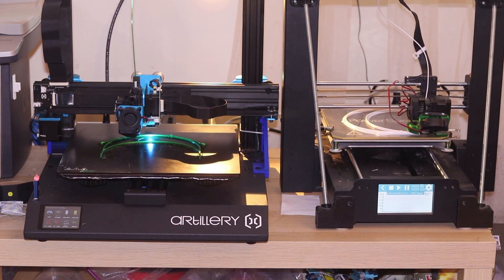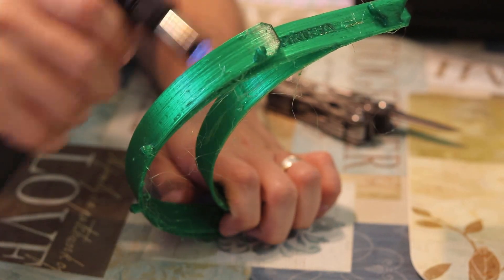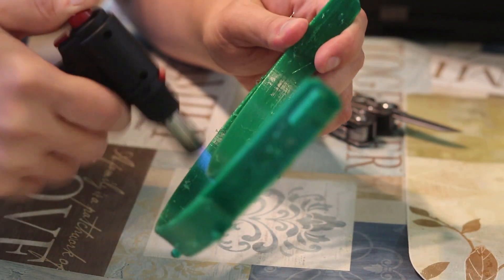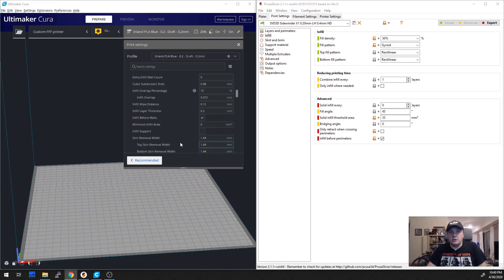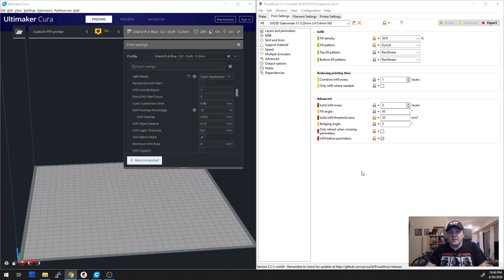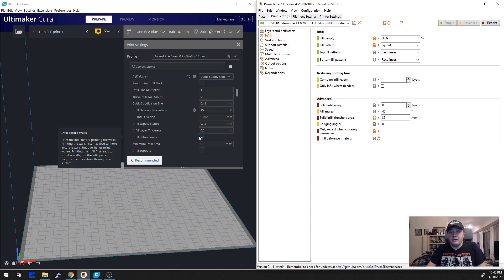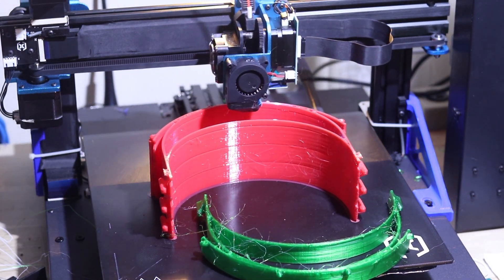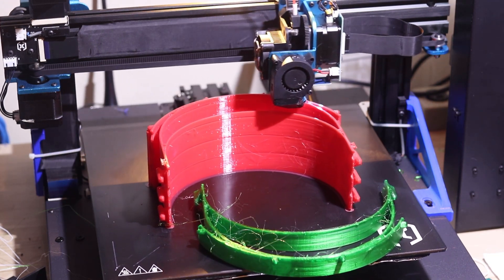How to Improve Quality of PETG Prints with a Single Checkbox | 3D Printing Face Shields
I've been struggling with PETG prints quality on my Artillery Sidewinder X1 for quite some time. Recently I've discovered a slicer setting, that helped to eliminate most of stringing and blobbing and reduce amount of post processing by an order of magnitude.
For some reason I never had such problems with PETG on my old printer, so this was quite a puzzle for me.

My current settings for Inland PETG (draft, for face shields; the same settings work fine with 0.2 mm layer height as well):
Line width - 0.48 mm
Wall line count - 2
Skin overlap - 5%
Infill density - 25-30%
Infill pattern - cubic subdivision
Infill overlap - 10%
Infill before walls - off
Temperature - 240C for the first layer, 235C for the rest
Build plate temperature - 85C for the first layer, 80C for the rest
Flow - 98%
Print speed - 60 mm/s
Infill speed - 40 mm/s
1st layer speed - 30 mm/s
Acceleration - 500 mm/s^2
Jerk - 5 mm/s
Retraction - 4 mm @ 25 mm/s
Cooling - 50-70%

I get a small cut if you use the following link when shopping on Amazon It does not cost you anything extra! Also here are some tools and materials that I DO actually use and find worthy.
Elegoo Mars DLP 3D Printer
Monoprice Maker Select Plus 3D Printer (same as Wanhao i3 Plus)
Spider couplers
Proto-pasta Composite Copper HTPLA
Inland 1.75mm White PLA 3D Printer Filament
Inland 1.75mm Black PLA 3D Printer Filament
eSUN 1.75mm Solid Blue PETG 3D Printer Filament
Fast Affordable Fast Curing Non-Brittle 3D Printing Resin by Siraya Tech (Grey)
Blu - Strong and Precise High Resolution 3D Printing Resin by Siraya Tech (Blue)
Y Carriage Plate Upgrade for Maker Select and Wanhao Duplicatior i3 3D Printers
Borosilicate Glass for Wanhao Duplicator i3 Anet A8 MP Maker Select 3D Printers, 4mm Thick
Micro Swiss All Metal Hotend with Slotted Cooling Block for Wanhao i3 w/.4mm Nozzle
3D Printer Solid Polymer LM8UU Bearing 8mm shaft - Igus Drylin RJ4JP-01-08
Clear plastic sheets for face shields